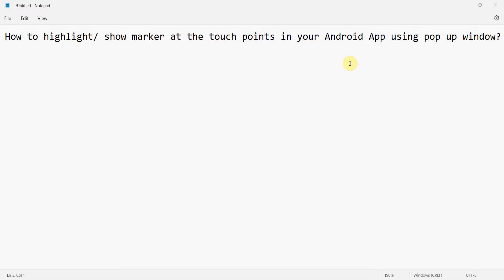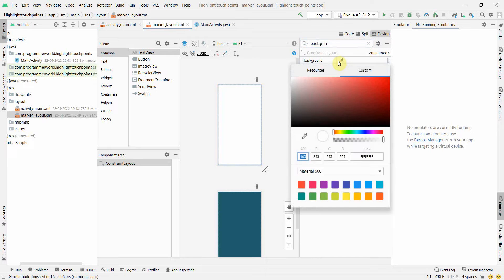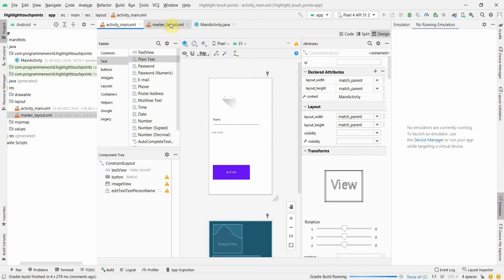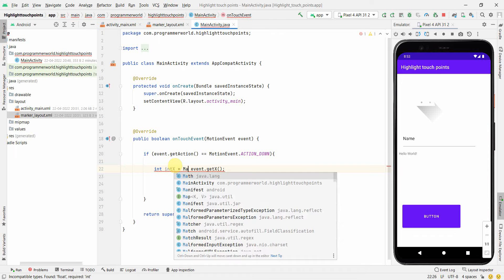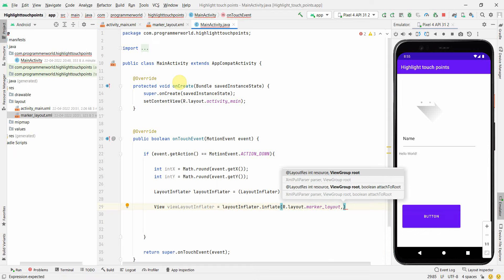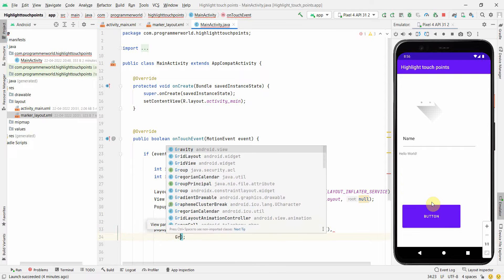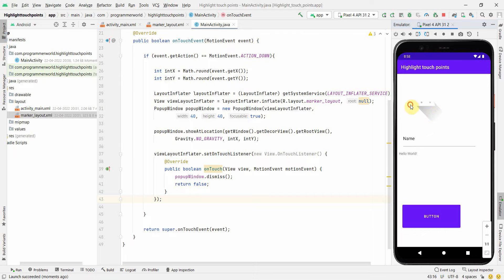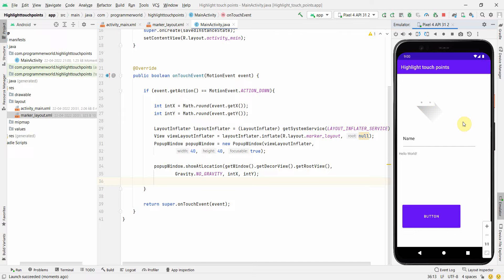How to highlight/ show marker at the touch points in your Android App using pop up window?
In this video it shows how to highlight or put some marker (pointers) at the points touched by the user in your Android App. It uses pop up window with complete red background which is inflated at the position the user touches on the view. The points of touch is captures in the onTouchEvent method and the coordinates of touch points is derived from "event” variable.

However, the main Java code is copied below also for reference:

package com.programmerworld.highlighttouchpoints;

import androidx.appcompat.app.AppCompatActivity;

    protected void onCreate(Bundle savedInstanceState) {
        super.onCreate(savedInstanceState);
        setContentView(R.layout.activity_main);

    public boolean onTouchEvent(MotionEvent event) {
        if (event.getAction() == MotionEvent.ACTION_DOWN){
            int intX = Math.round(event.getX());
            int intY = Math.round(event.getY());
            LayoutInflater layoutInflater = (LayoutInflater) getSystemService(LAYOUT_INFLATER_SERVICE);
            View viewLayoutInflater = layoutInflater.inflate(R.layout.marker_layout, null);
            PopupWindow popupWindow = new PopupWindow(viewLayoutInflater,
                    40, 40, true);
            popupWindow.showAtLocation(getWindow().getDecorView().getRootView(),
                    Gravity.NO_GRAVITY, intX, intY);